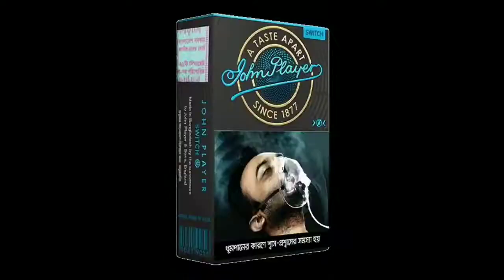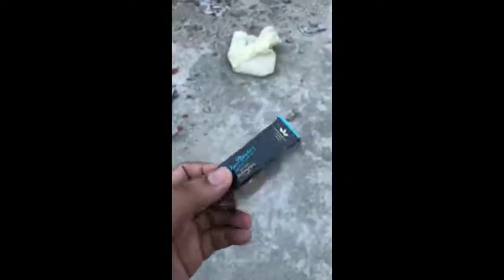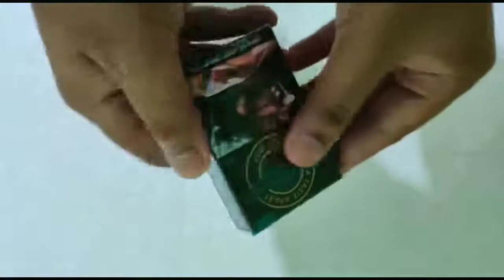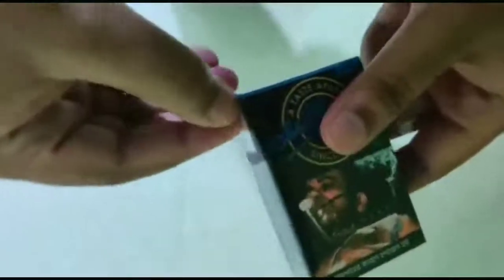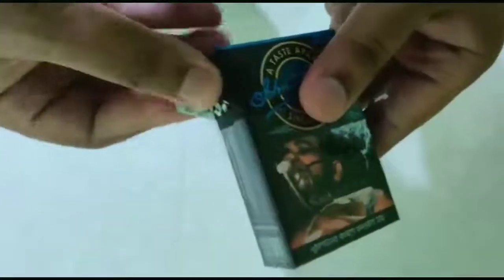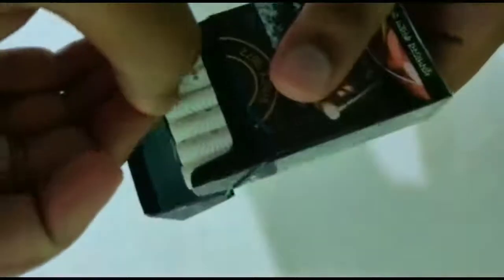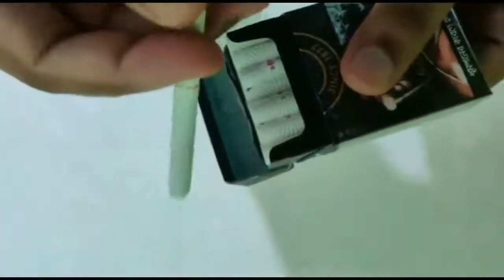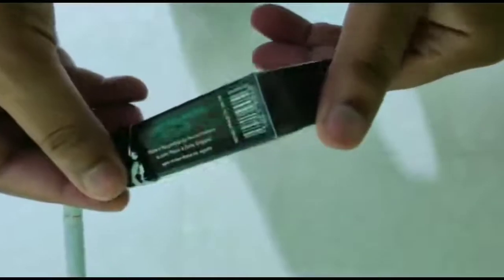Unboxing & Review of a cigarette packet!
Don't take it seriously 💥